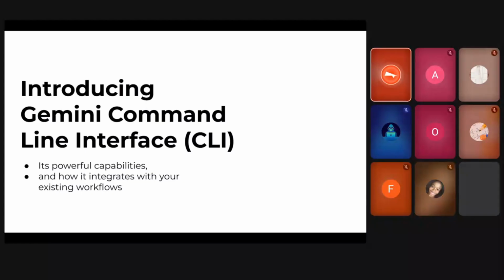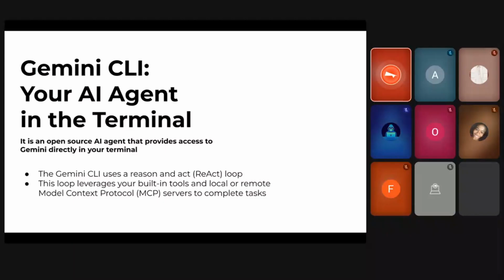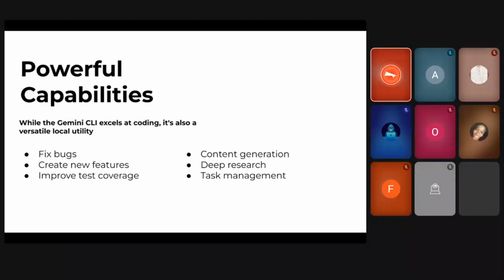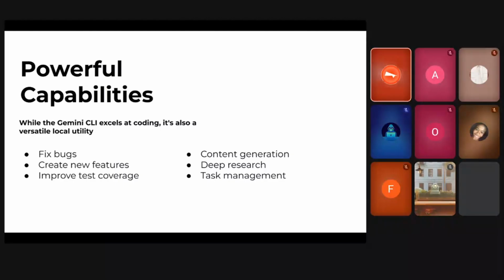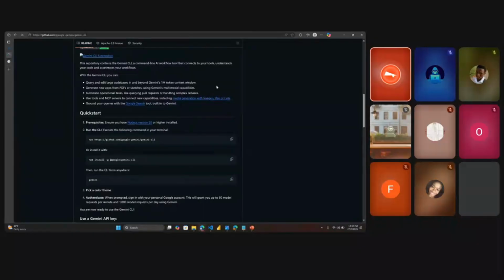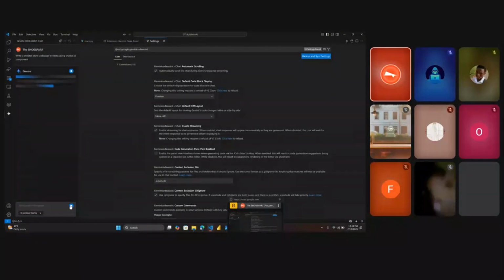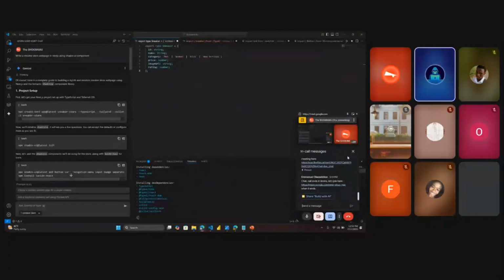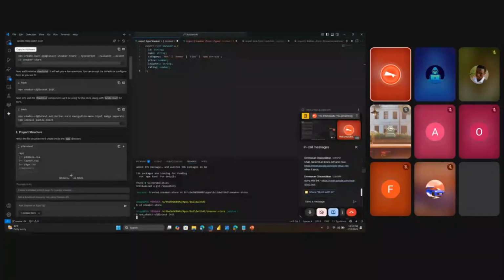Build With AI Day 1